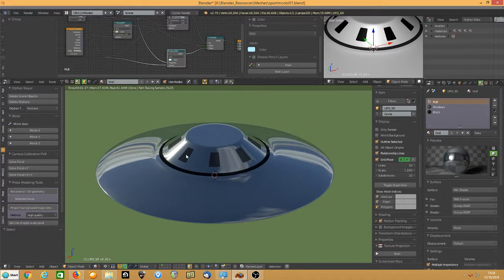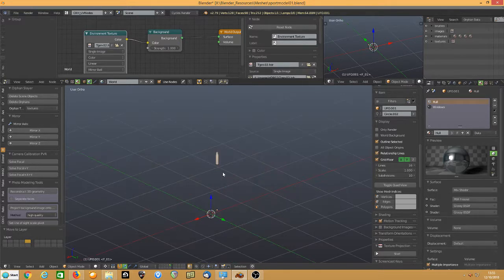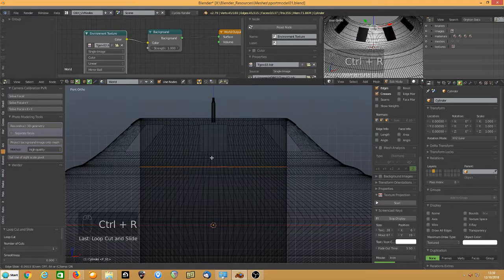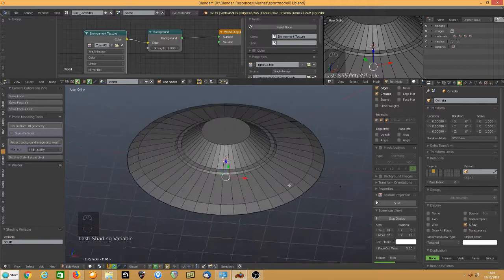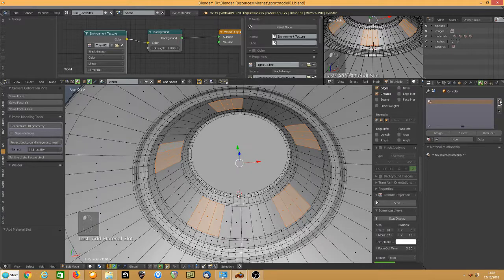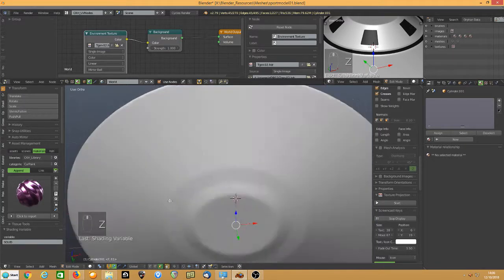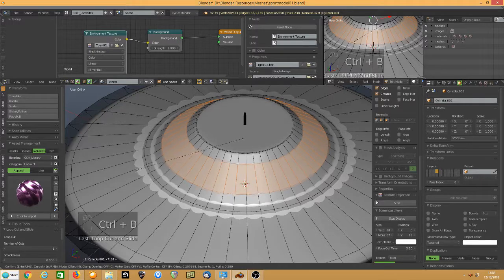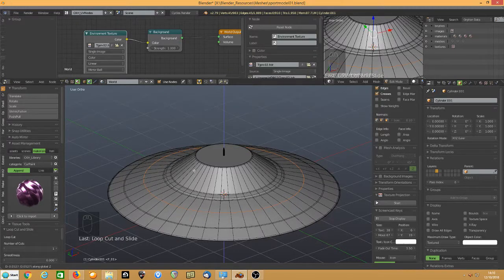Blender UFO for LBJ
Quick overview video for use LBJ on the BlenderArtists forum to help him with his UFO project.

Shows how to modifiy / create the geometry and how to take part of one object and copy and join it to another.